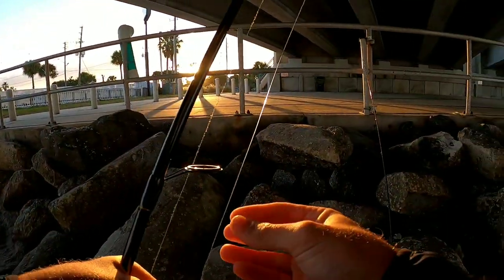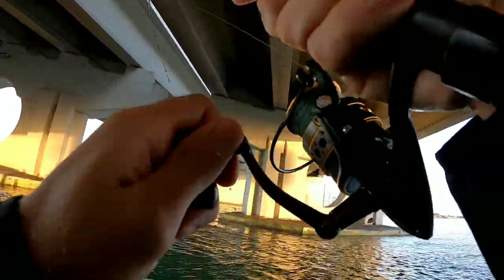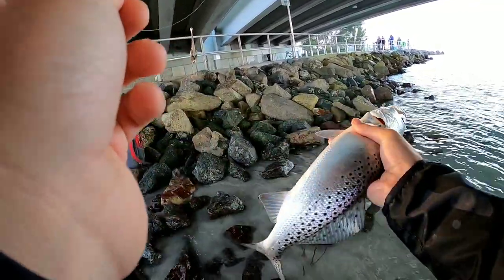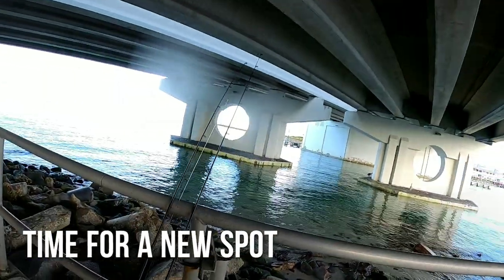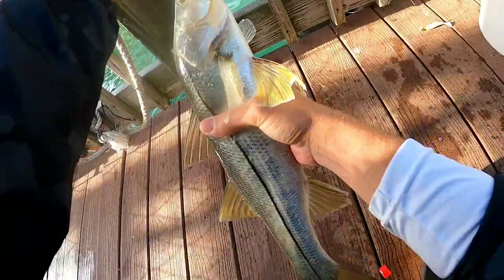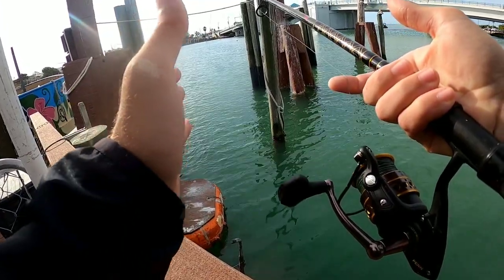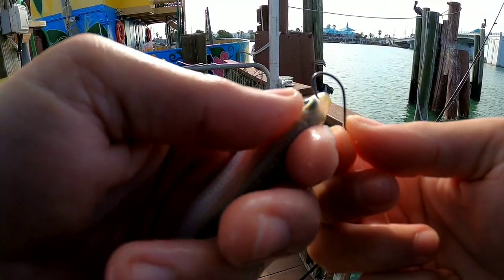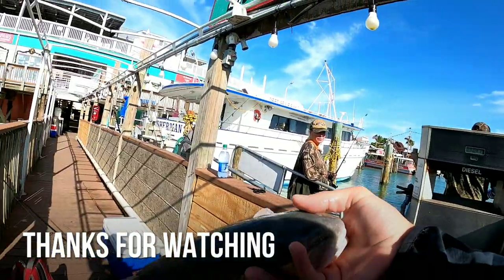Snook, trout, and redfish from shore. Inshore slam pinellas county florida.